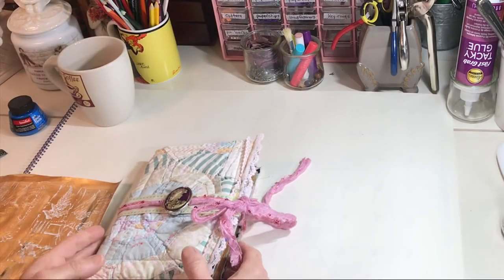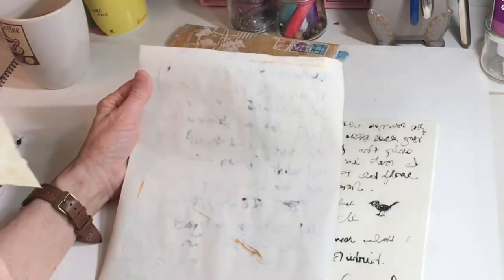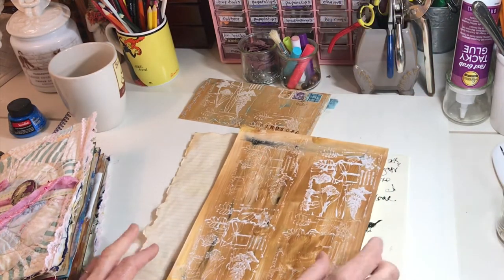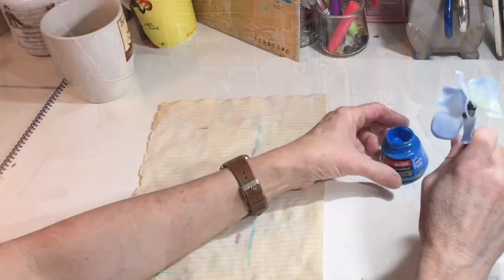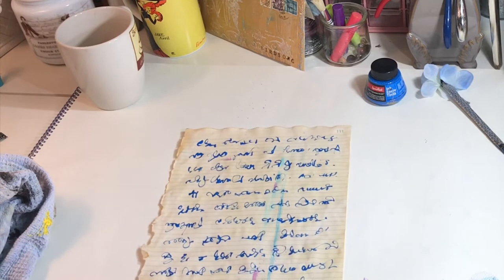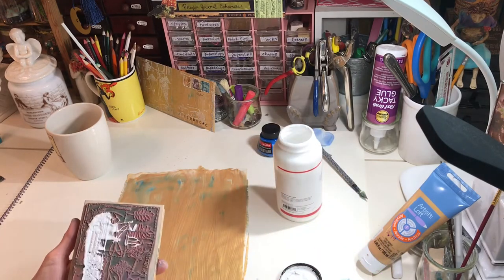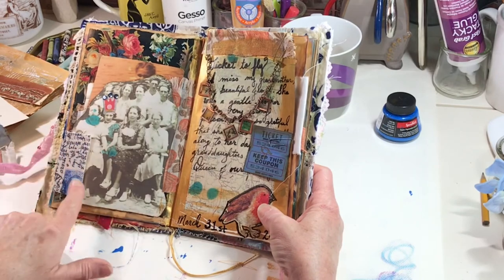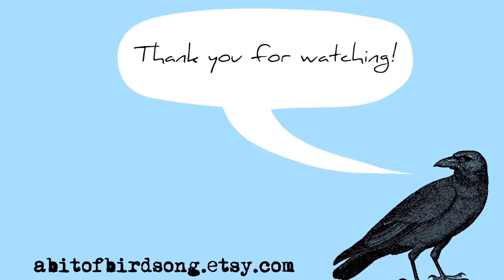Quilt-Cover Journal-With-Me Episode 9: making an envelope.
Hey, everybody!  Here is video No. 9 in this Journal-With-Me series!

In today's spread I wanted to keep the image of the little bird that soaked through from the previous page.  Playing off that technique, I decided to make some envelopes, one for this journal and a few for a challenge over at BohoDaydreams with Sheila Gingerich.

☞NOTE:  Is a page ever really done? :)  As always, I will likely go back and continue to add to the pages until I absolutely love each one!